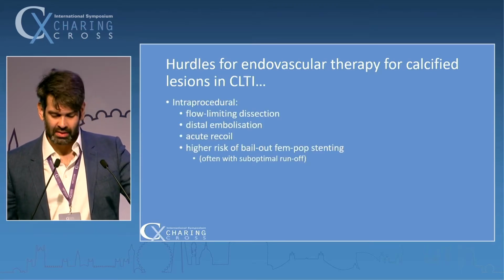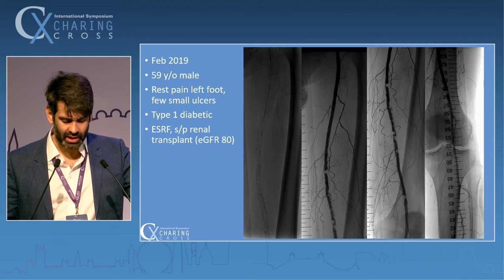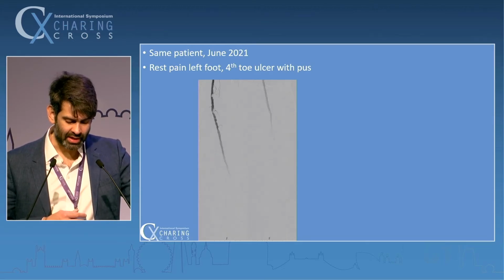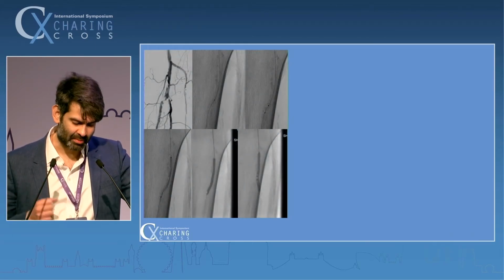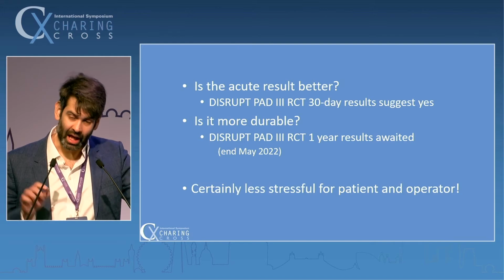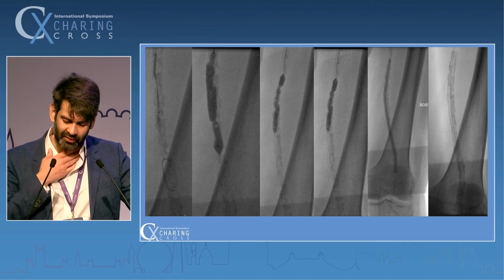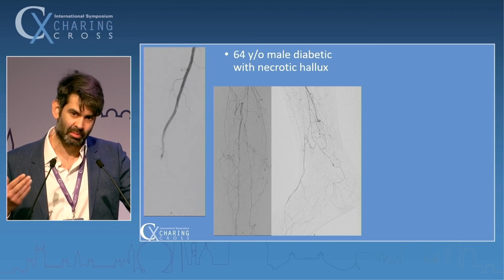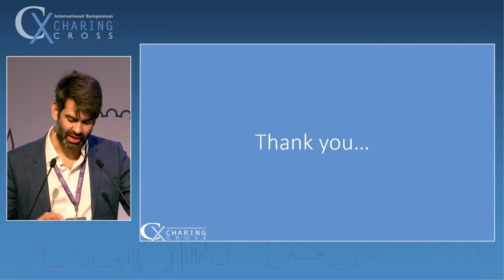Charing Cross 2022 Dr. Thulasidasan presentation for Shockwave IVL Symposium